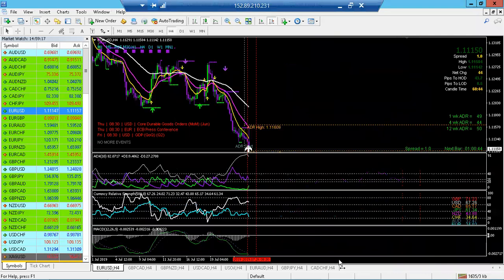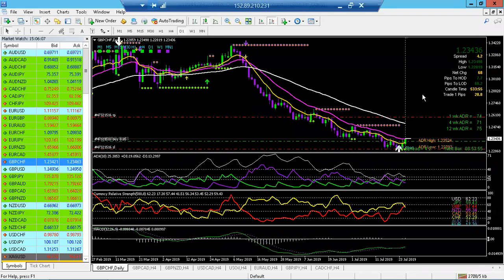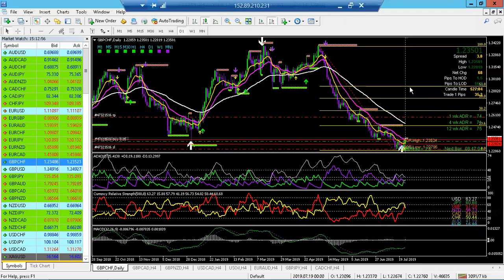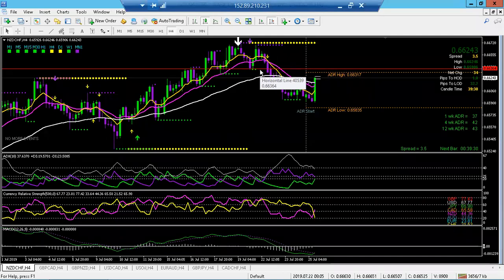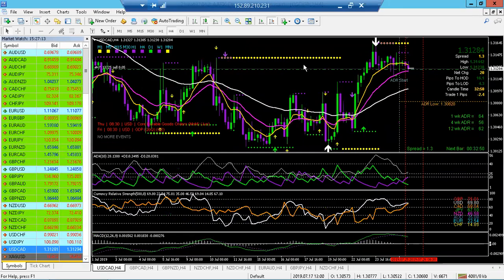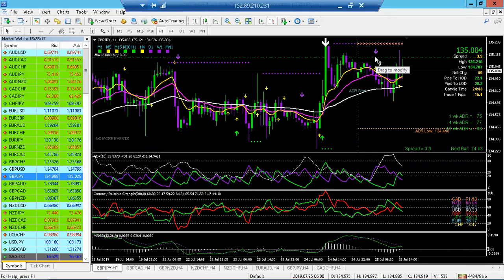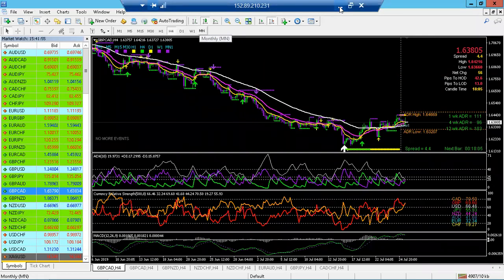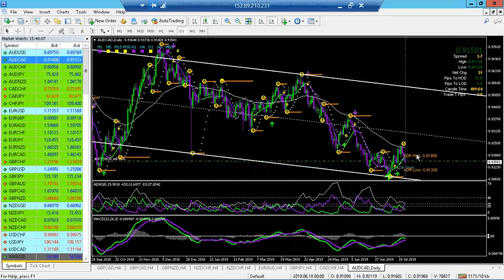SuperEZ Room 7.25 Basic Forex Knowledge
To start trading forex, stocks, or cryptocurrency.

If you’re brand new to trading or investing, follow these steps. READ them through & complete them one by one.
1. Go to the link tree
Sign up for broker accounts using those links and download MT4 Platform. Not sure how, check my channel for videos & tips, or instructions, start at this playlist,
🛑NOTE: If you plan to use a manager like ATM, a bot, or an EA. Start with VPS, then sign up with brokers.
3. Create a template for structure, (any template naked or not that will show the overall market can be used here).
4. Create a template for whatever strategy your eyes see best. I use 'Jenny’s Golden Strategy' & Simplicity by Super EZ.
5. Learn a strategy.
6. Find a coach or mentor & stick with them,  practice your skillset, learn management & stay the course. ⏳
That’s it :)

Yes. You can make money from home trading forex, indices, crypto & more. Trading is as easy as you make it.